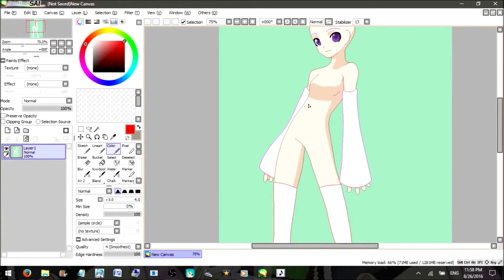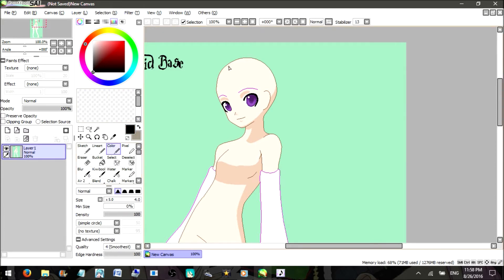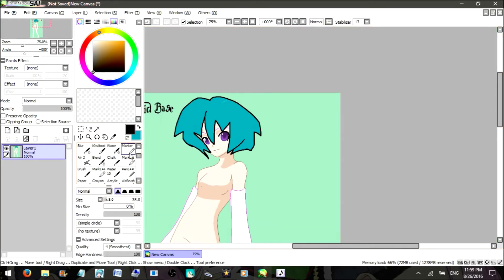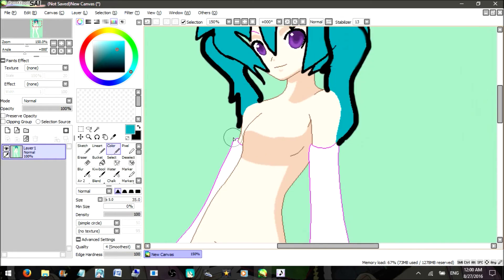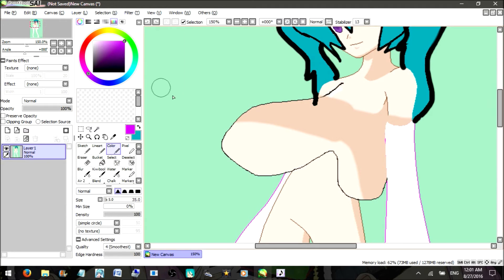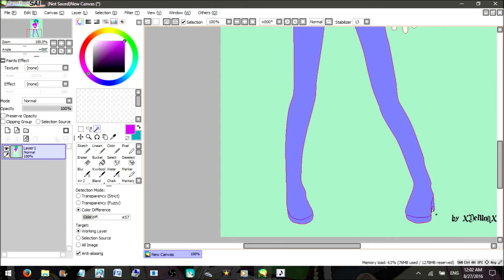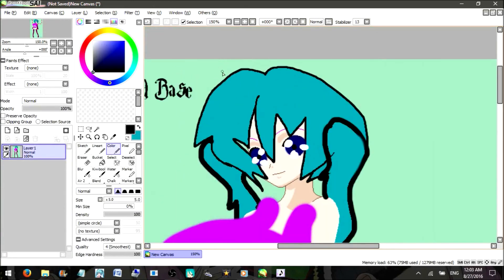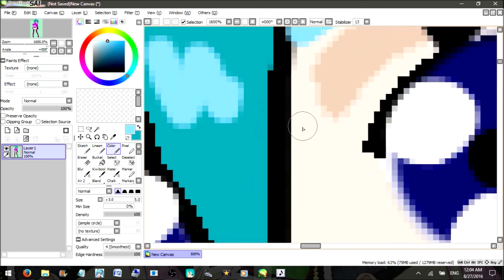how 2 maek da kawaii utah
tHIS IS XxNicoNicoNiixX aND tOdAY ImMA SHoW yU hOw 2 MAeK tHE UTAHluds. HoP yOU eNdJOy!!!111!!

I'm sorry.
This is an obvious parody of banbe mad/banbe mad fans. Her disease is becoming a lot worse with her "making" a new UTAU, and making a SoundCloud. Yes, this is all true.
First, sorry for the frequent uploads, which aren't even quality content.
And second, sorry for the low audio. Hopefully you enjoyed my "comedy".